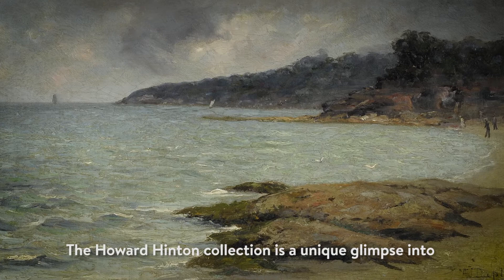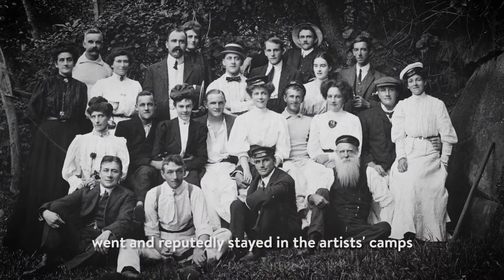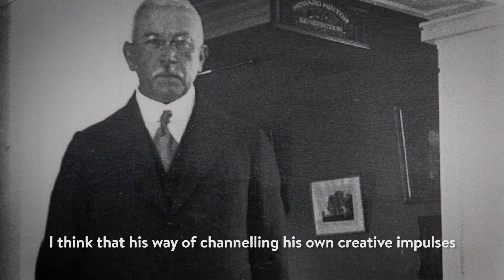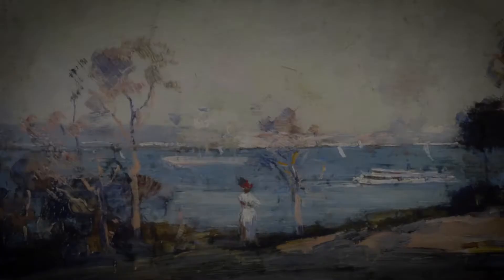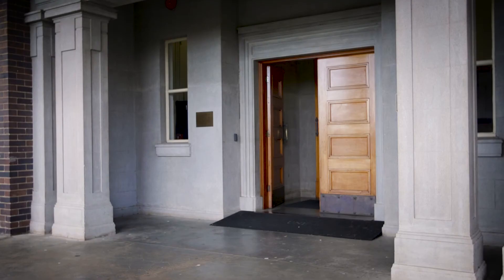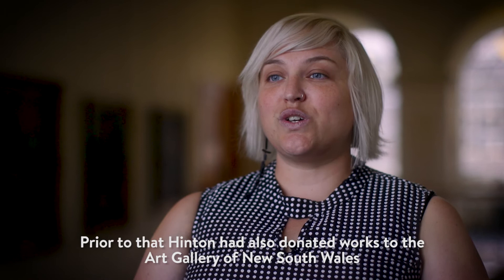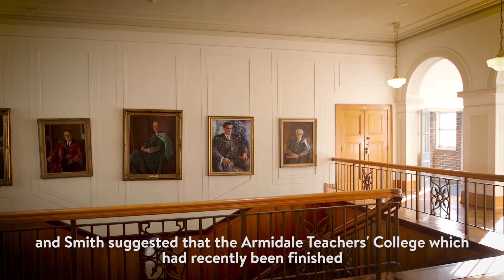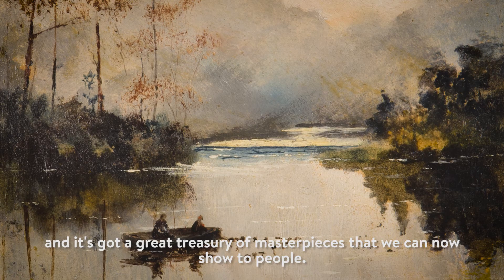HINTON: Treasures of Australian Art | Exhibition Media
Gain insight into Howard Hinton, the man who developed a comprehensive collection of art from 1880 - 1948 for the Armidale Teachers' College. Visit new England Regional Art Museum to explore some of the key works from the collection.